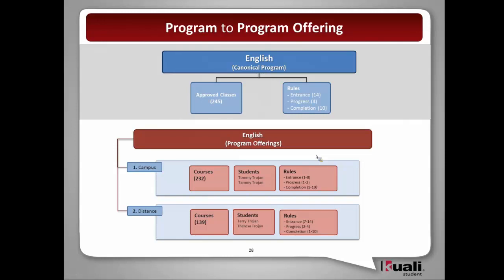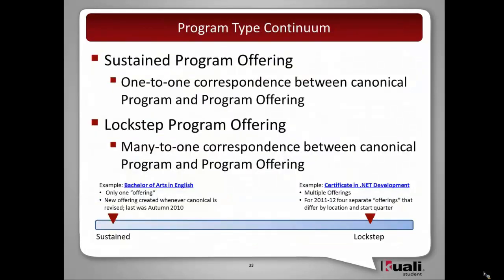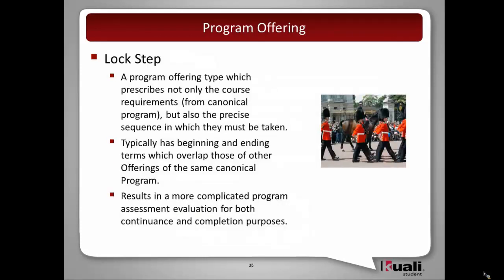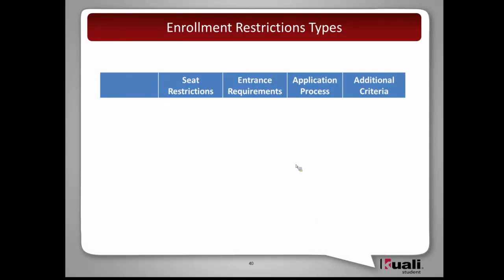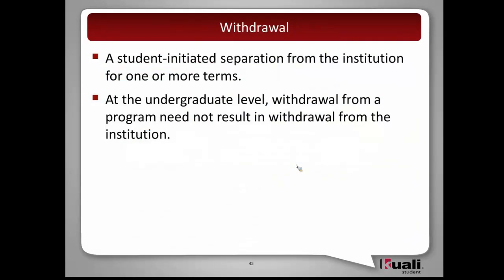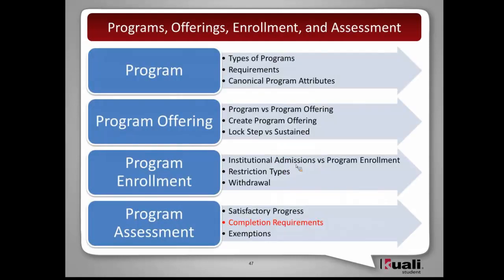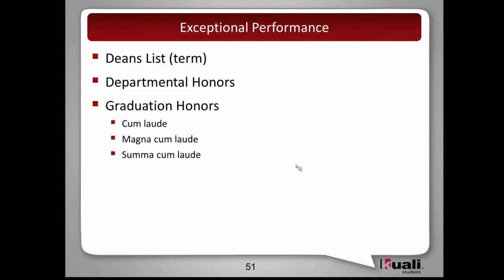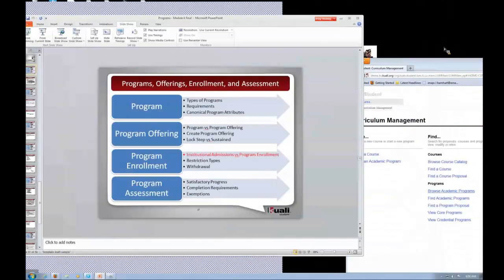Enrollment Training Module 4-B Program Offering, Enrollment, Assessment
Kuali Student Functional Training Enrollment Module 4
Understanding Programs and Program Offering

Program Offering
program vs. Program Offering
Create Program Offering
Lock Step vs Sustained

Program Enrollment
Institutional Admissions vs Program Enrollment
Restriction Types
Withdrawal

Program Assessment
Satisfactory Progress
Completion Requirements
Exemptions